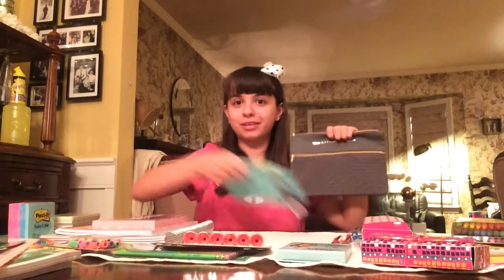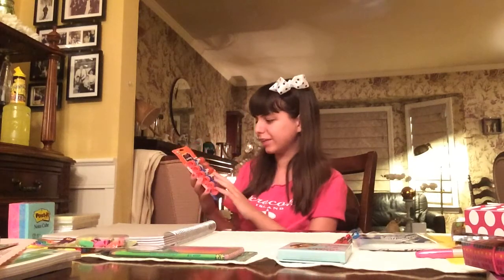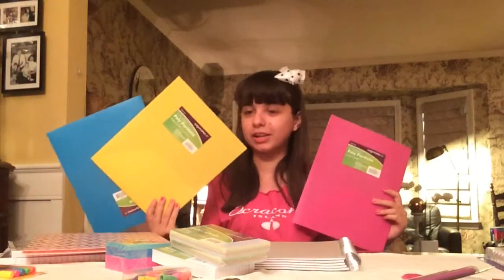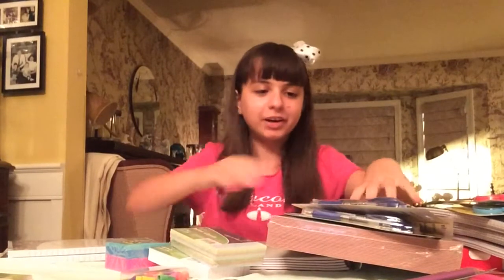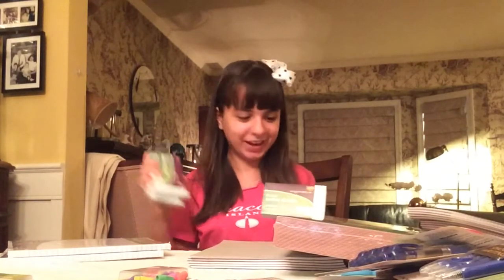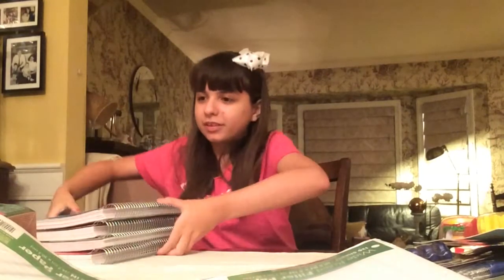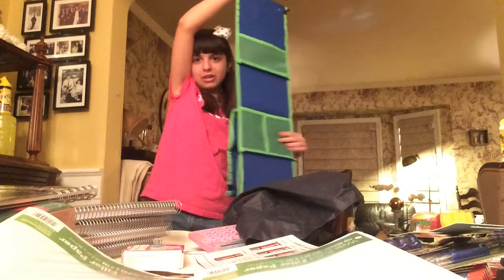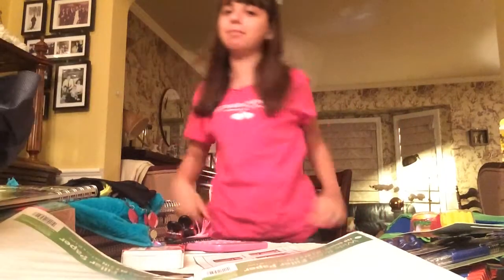🎒BACK TO SCHOOL HAUL✏️